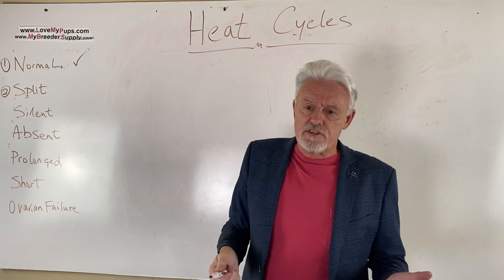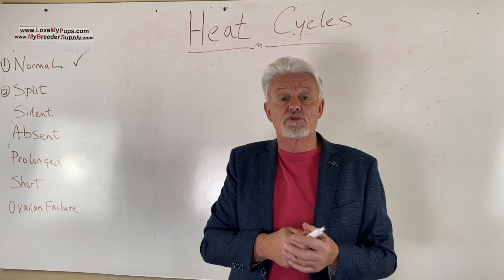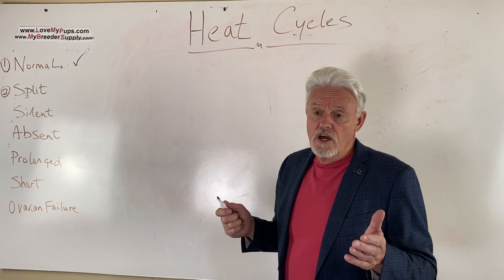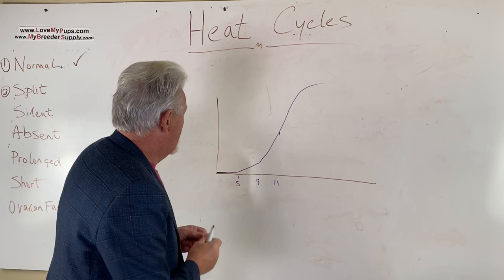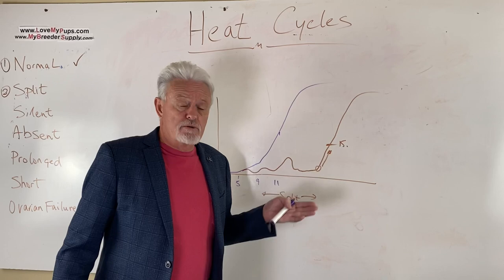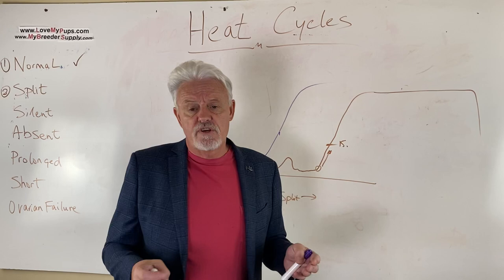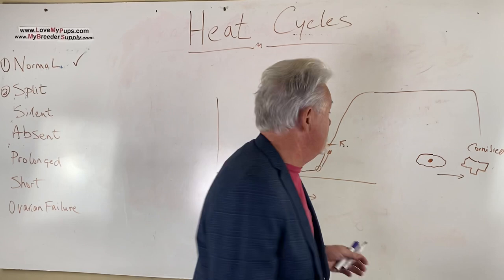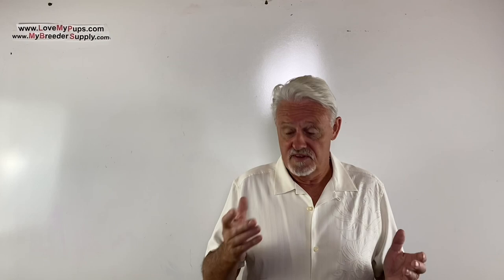Dog Split heats Part 2/5